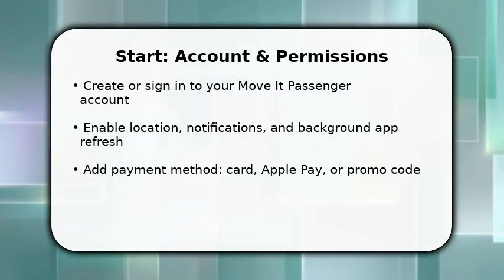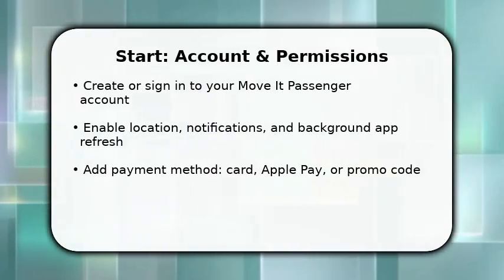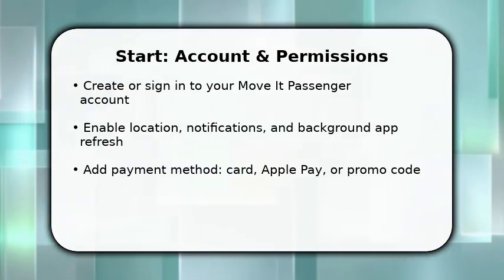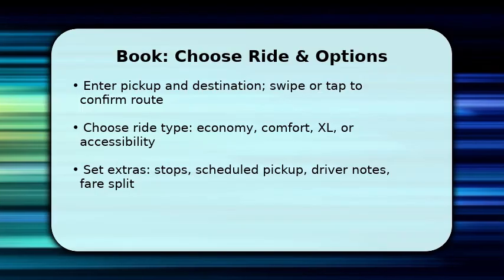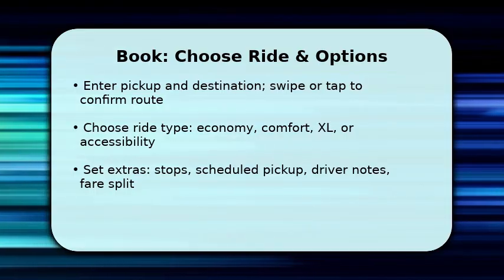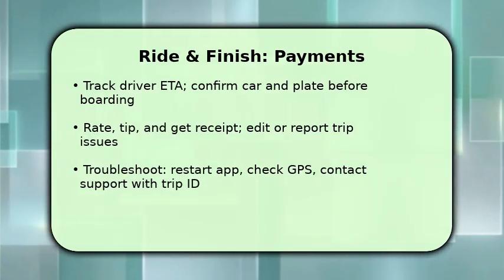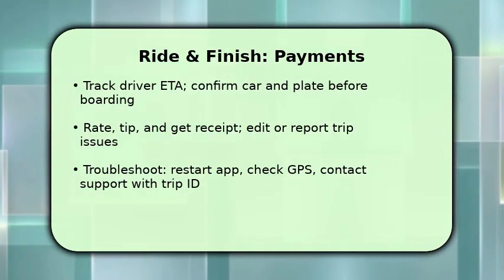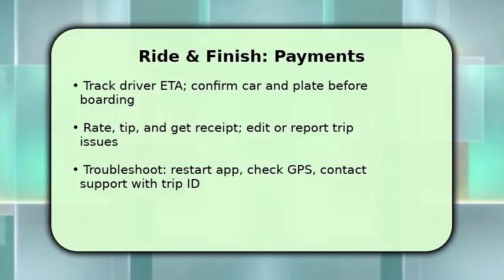How to Use Move It Passenger App (full Guide)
Learn step-bythy ways to navigate through its features like ride selection, payment options, driver communication, and more.

Move It Passenger, ride sharing application, booking process, payment methods in Move it, communicating with drivers using the app, app navigation guide, move it passenger review, using move it for transportation, best practices for ride bookings on mobile devices, user experience of moving it